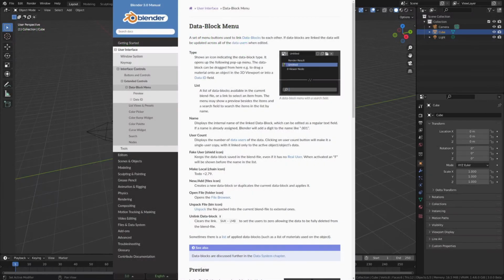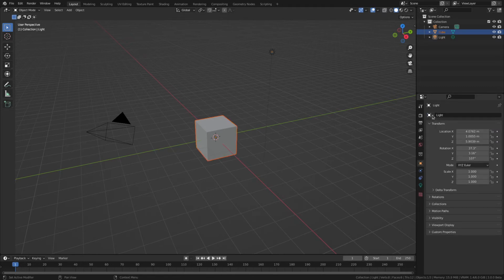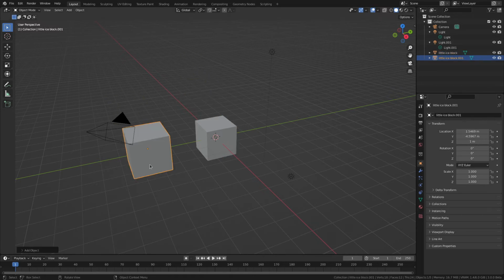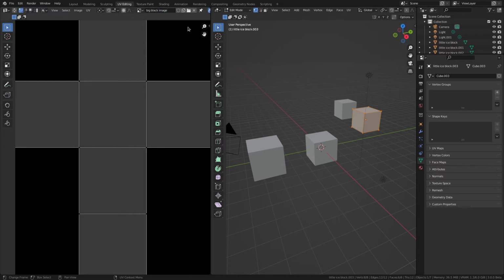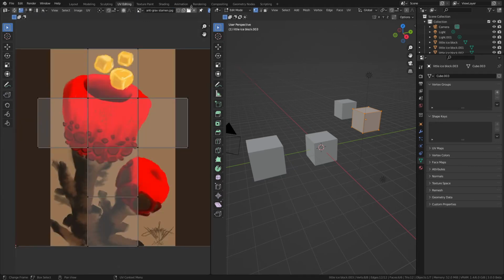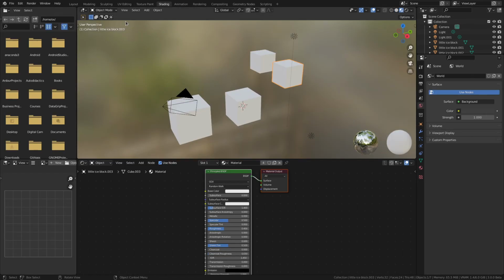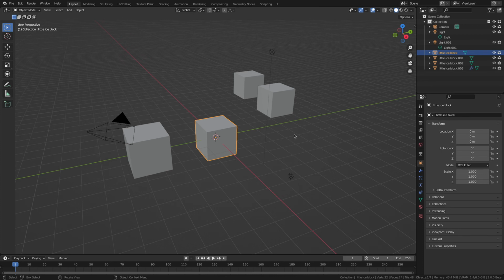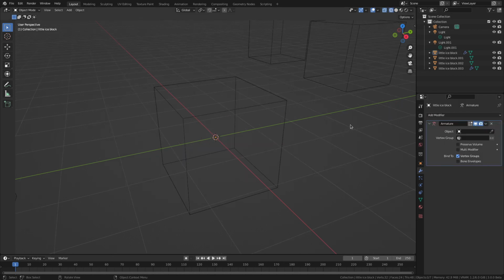Blender 3 Docwalk #28: User Interface » Data-Block Menu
Docwalks are just that; literally walking through the official documentation.
We docwalk so you don't have to :)